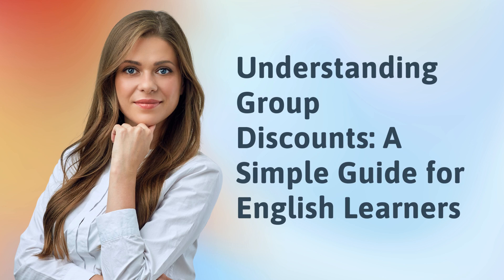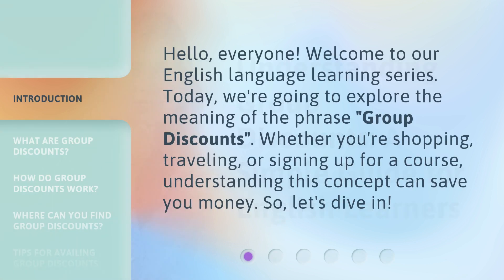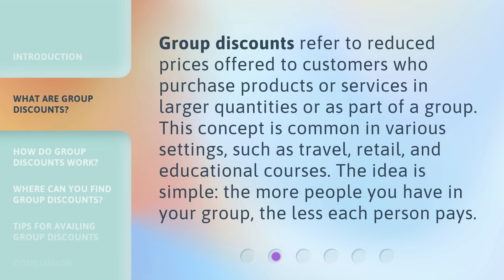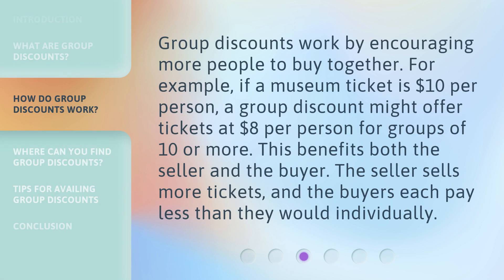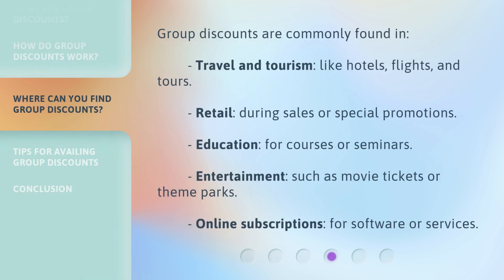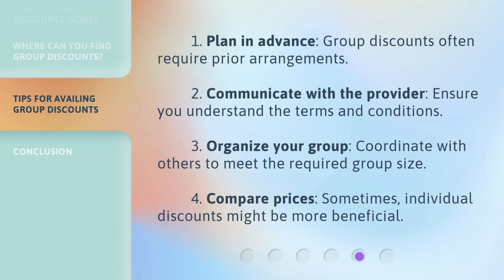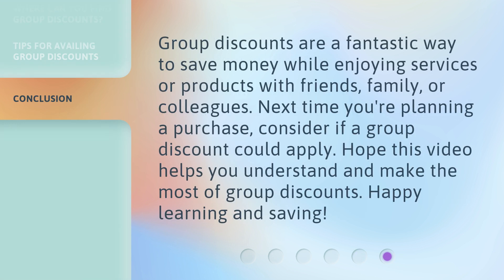Understanding Group Discounts: A Simple Guide for English Learners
Cracking Group Discounts: A Simple Guide for English Learners • Discover the secrets to mastering group discounts in this simple guide designed specifically for English learners. Learn how to save big and make the most of your group purchases with practical tips and expert advice. Don't miss out on incredible savings - watch now!

00:00 • Introduction - Understanding Group Discounts: A Simple Guide for English Learners
00:30 • What are Group Discounts?
00:56 • How Do Group Discounts Work?
01:21 • Where Can You Find Group Discounts?
01:47 • Tips for Availing Group Discounts